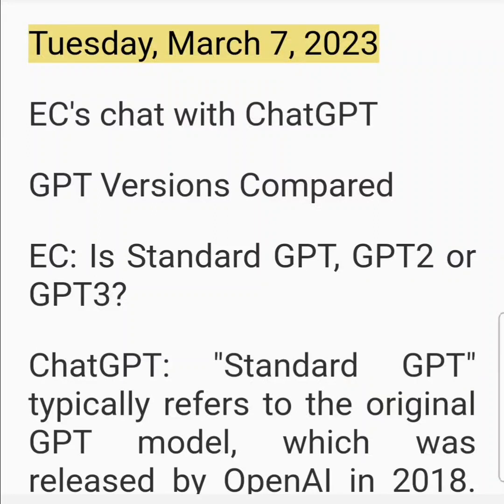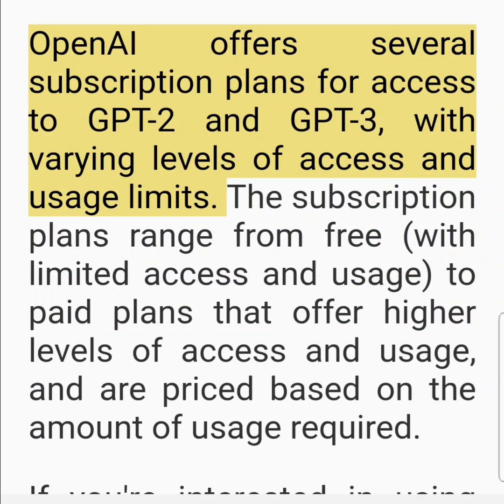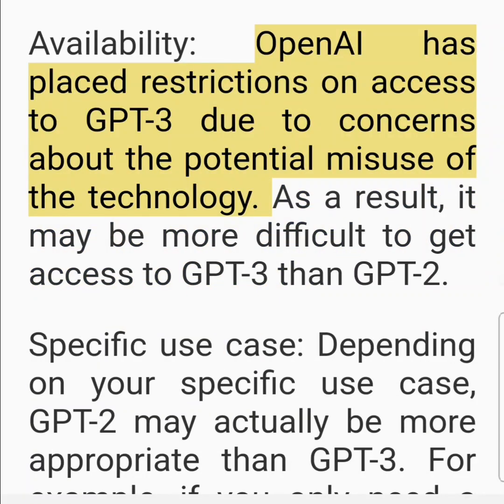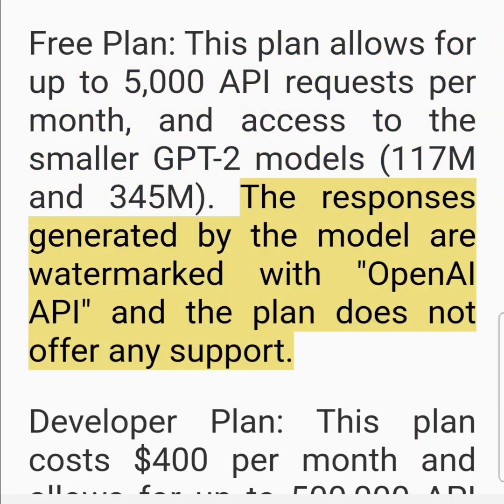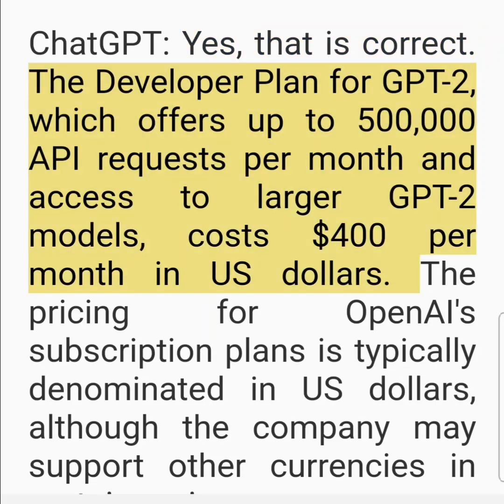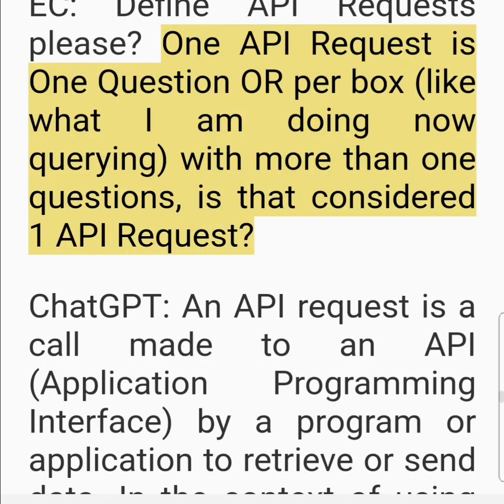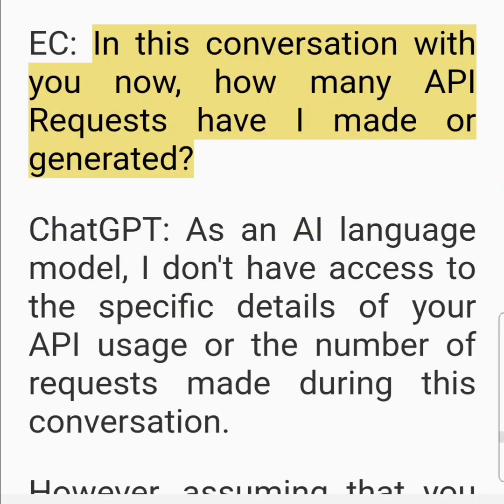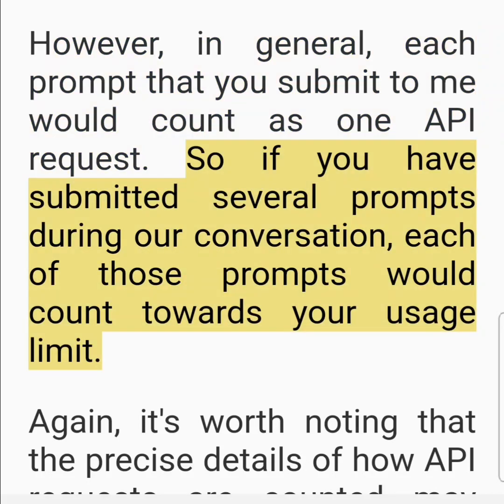GPT versions compared - EC chatting with ChatGPT